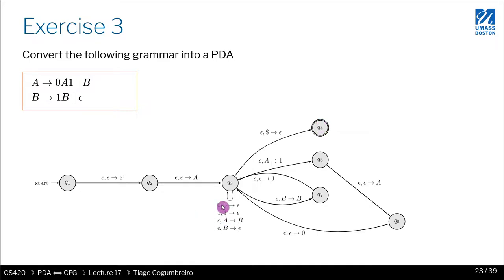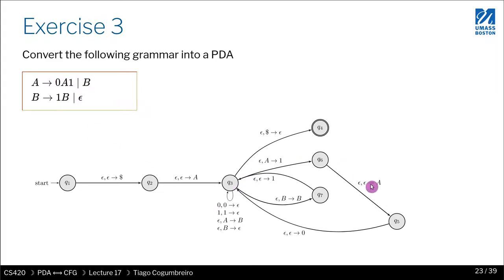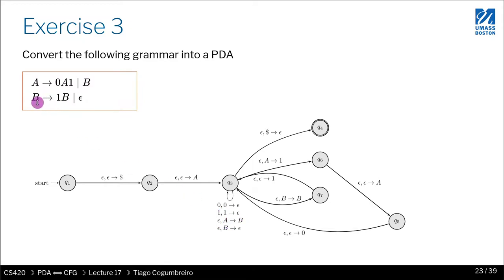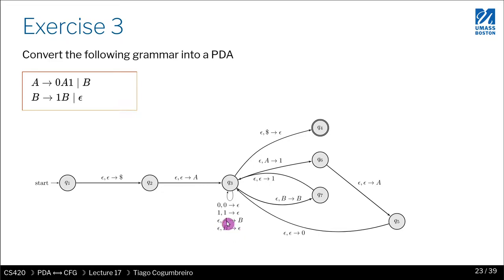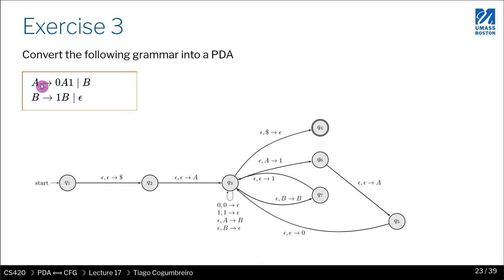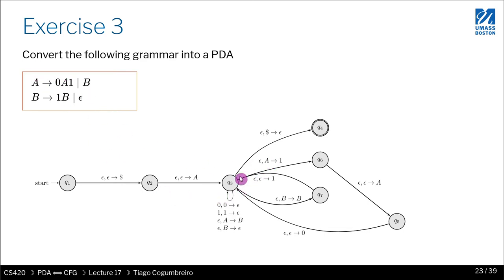CS420 17 07 Convert CFG to PDA exercise